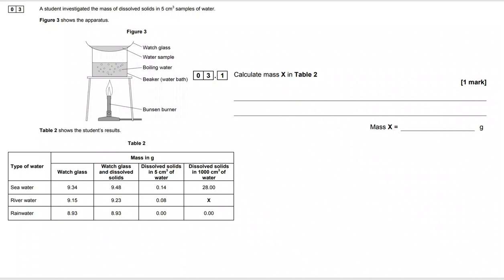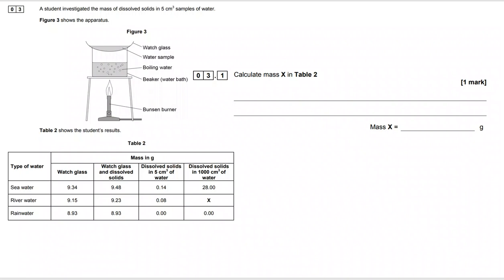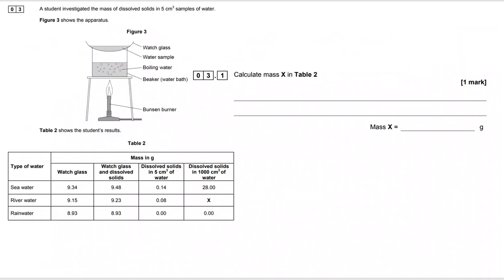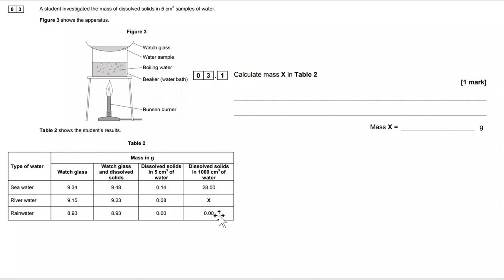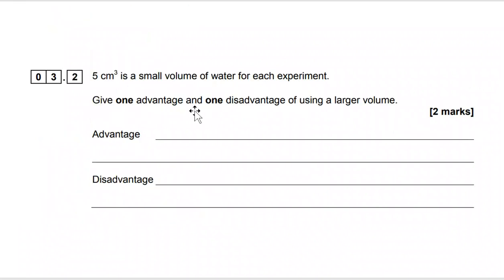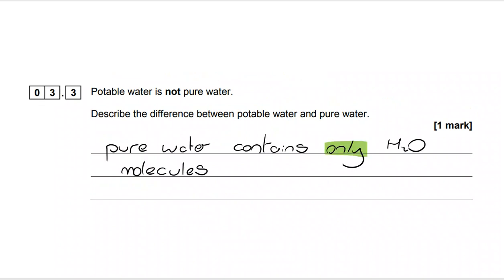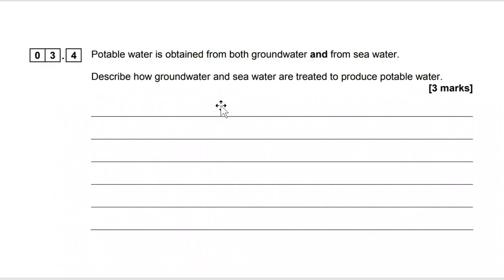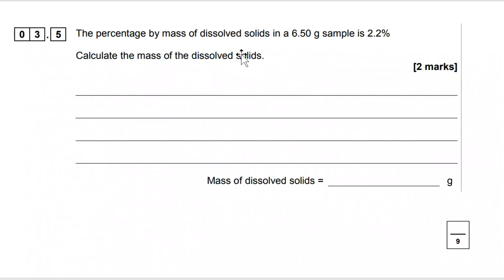AQA GCSE trilogy Chemistry (Higher 2H) - 2018 - Q3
Topics covered
- The Earth's resources